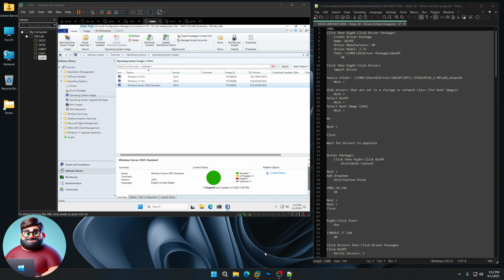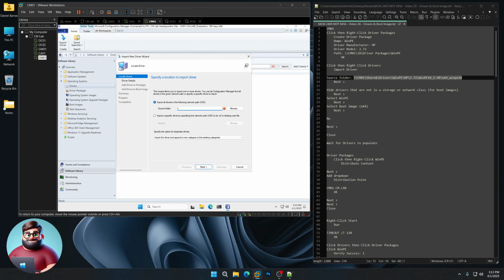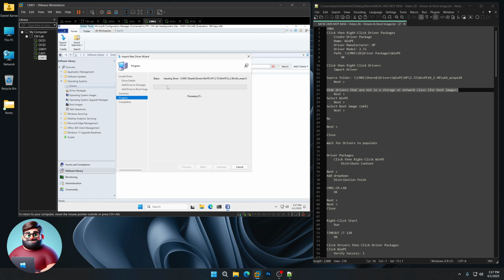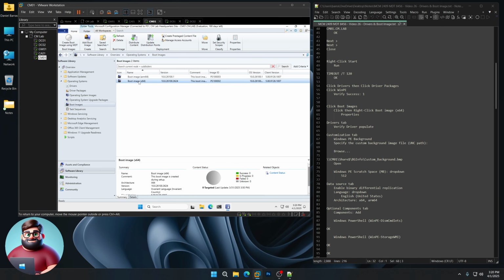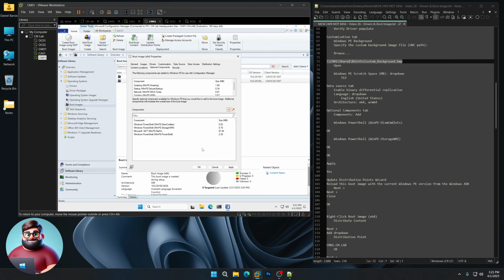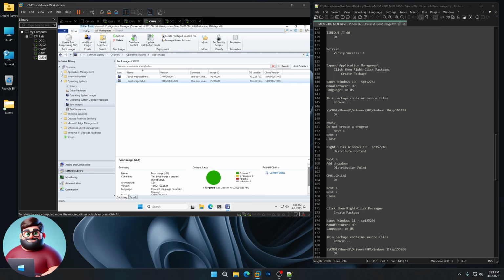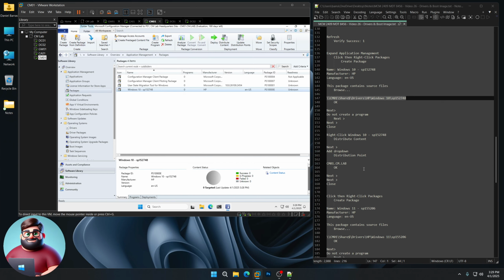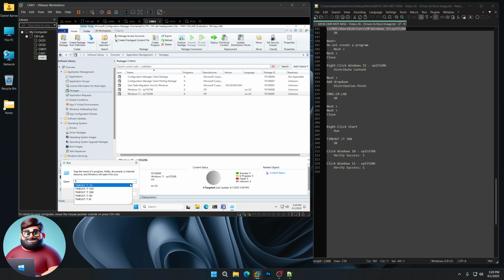MCM 2409 & MDT 8456 - Video 26: Drivers & Boot Image